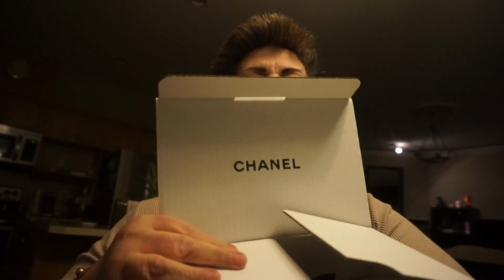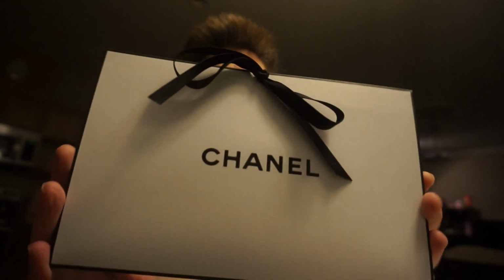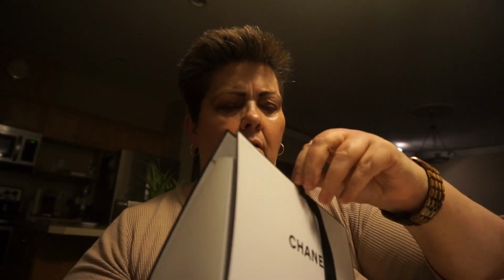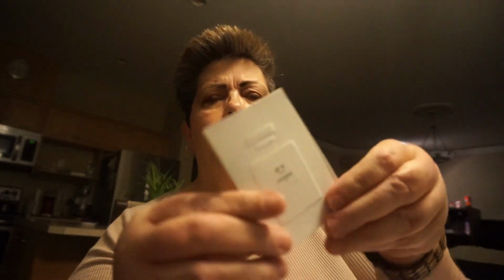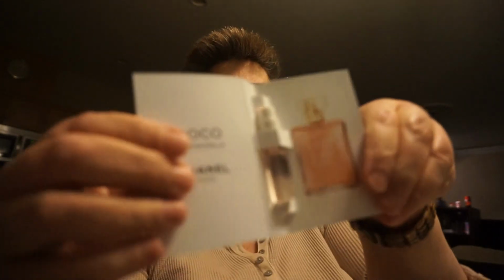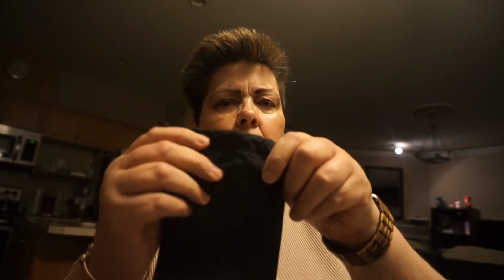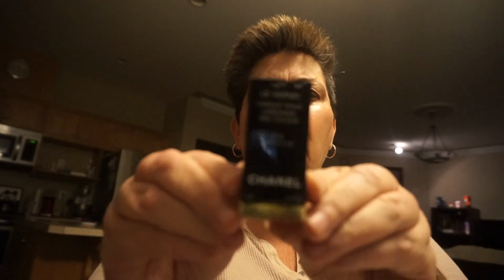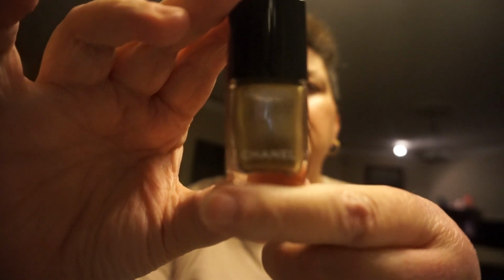UNBOXING CHANEL HOLIDAY COLLECTION 2020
1) Chanel "Gold" Nail Polish for $28.00cdn